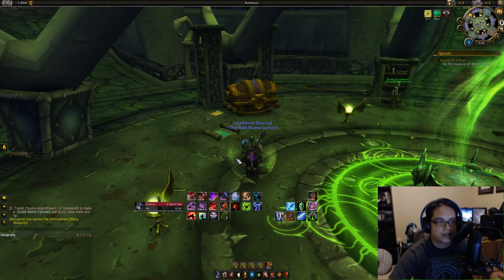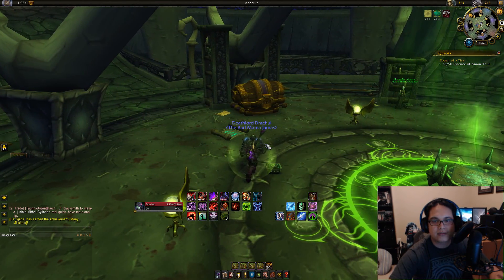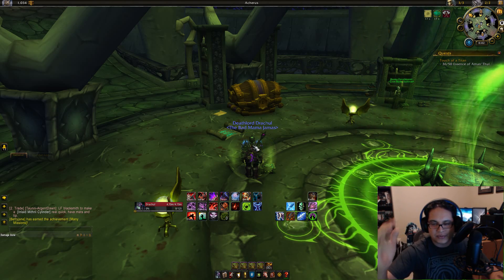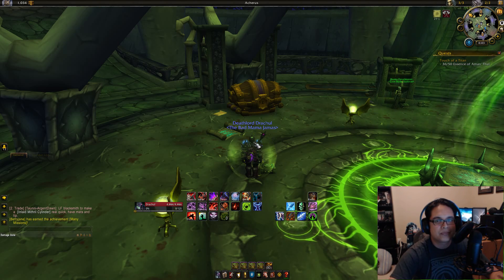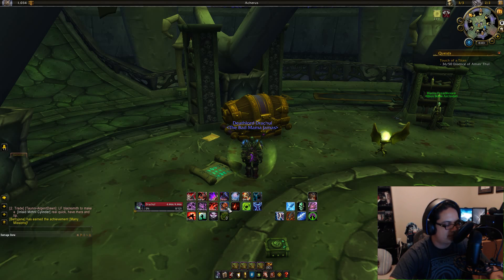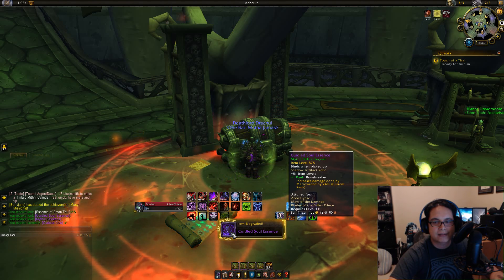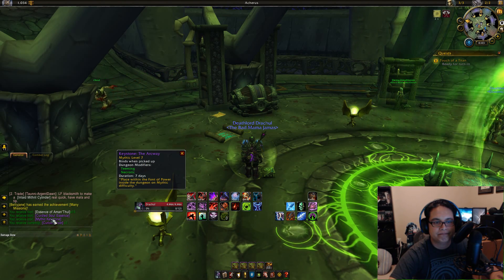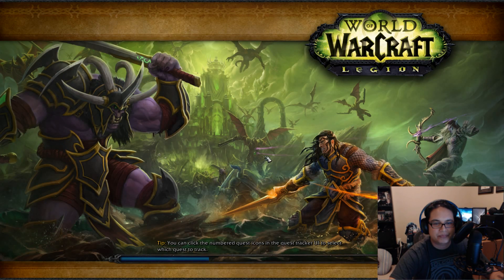[WoW Legion - Live] What's in the Box? Feb. 21th 2017 (Mythic+ Loot Box Opening)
Weekly Mythic Loot Box Opening!

Currently opening for:

Retribution Paladin
Havoc Demon Hunter
Blood Death Knight
Guardian Druid